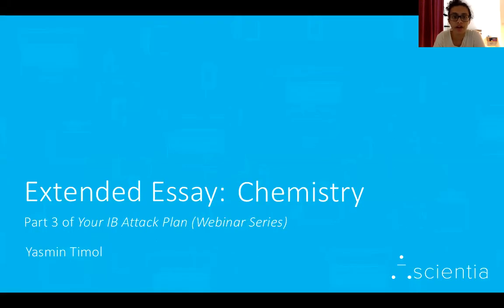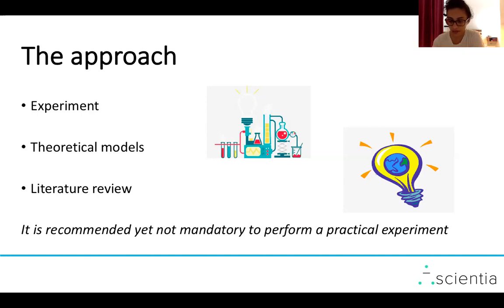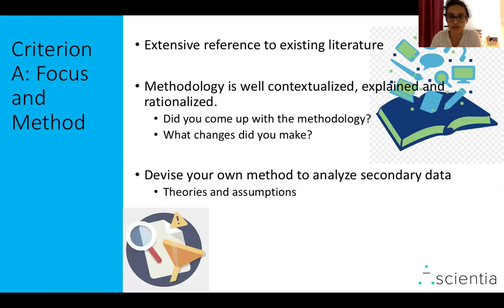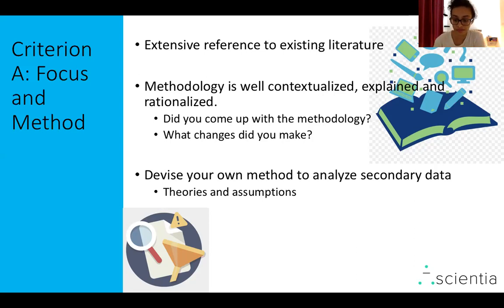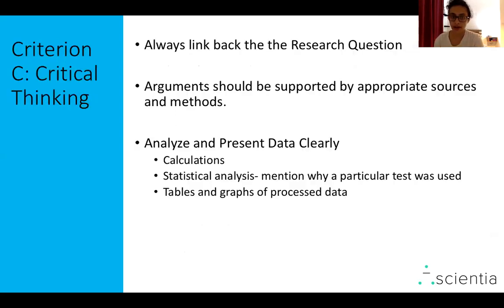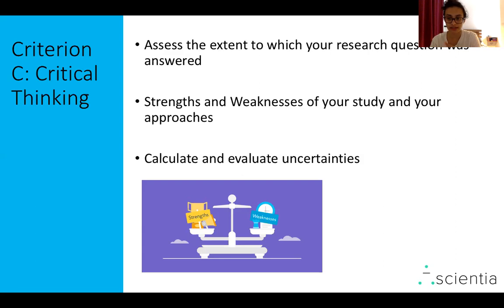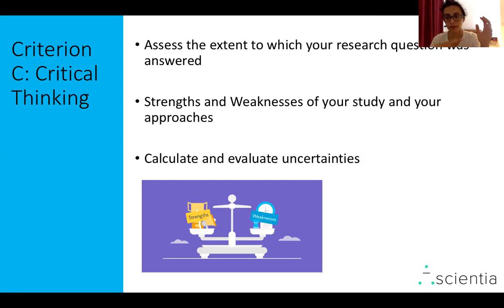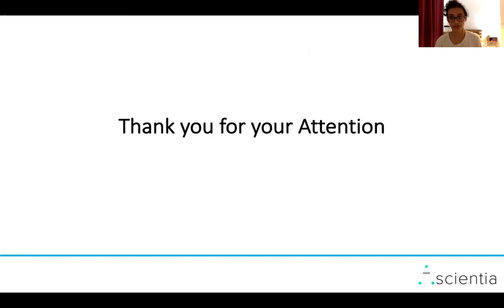IB Chemistry Extended Essay: Criteria, How to Score Well and Tips & Tricks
Yasmin, one of our experienced Chemistry tutors, breaks down what a Chemistry EE really is. She'll take you the through the criteria and how to score well in each section. Be sure to stay till the end to hear how the EE will help you at university!

Do you have a question about your EE? Or need to clarify something she said?